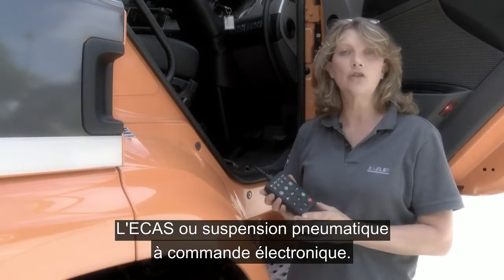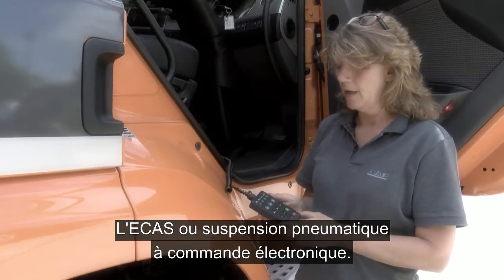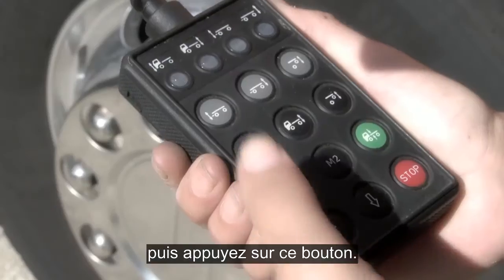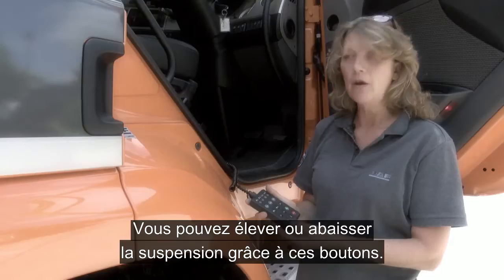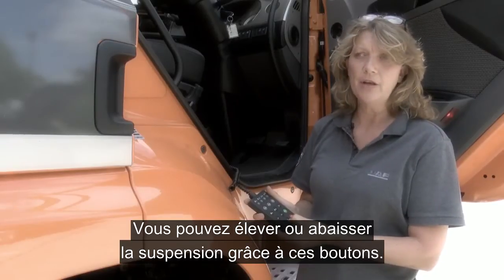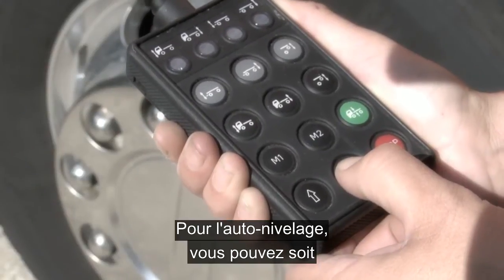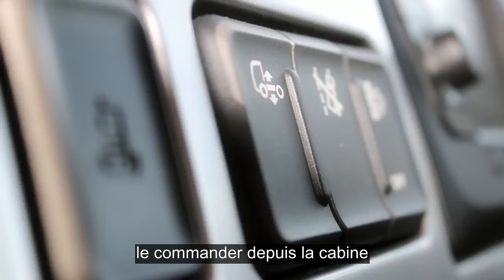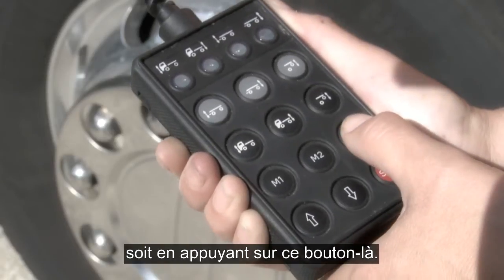DAF: 4 DAF CF Euro 6 ECAS (Euro 6 / 2013 - 2016)